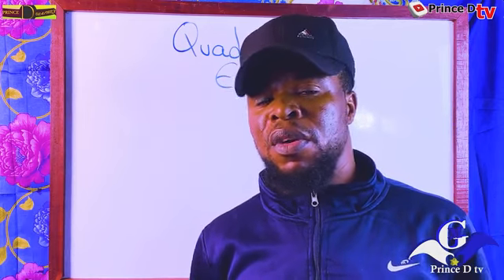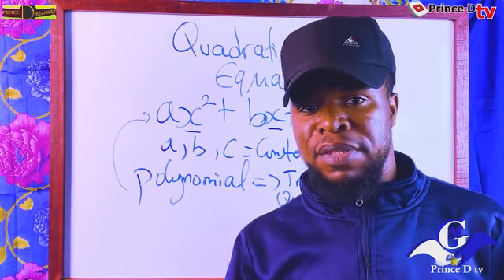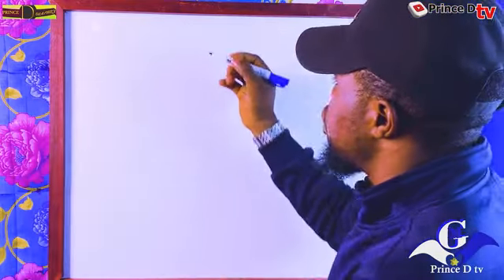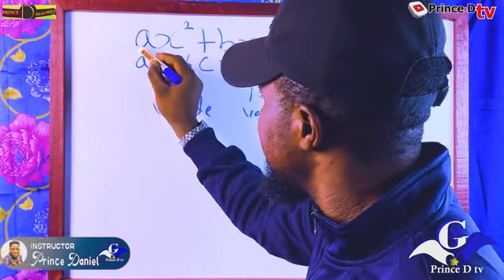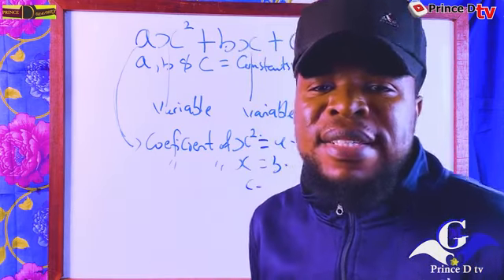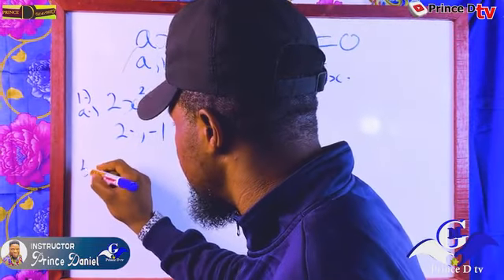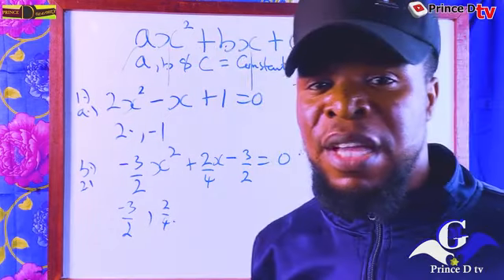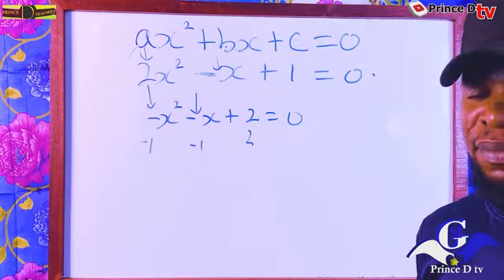How to Solve Quadratic Equations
Welcome to our video on quadratic equations! In this tutorial, we'll introduce you to the world of quadratic equations and show you how to solve them with ease.

- What are quadratic equations and how are they used?
- How to write quadratic equations in standard form
- The quadratic formula and how to use it
- How to factorize quadratic expressions
- Examples and practice problems to help you master quadratic equations

*Whether you're a student, teacher, or just someone who wants to improve their math skills, this video is perfect for you.

*Get access to exclusive math content and resources:*